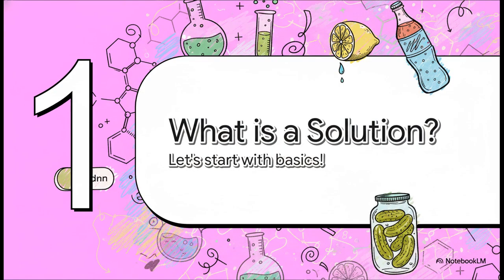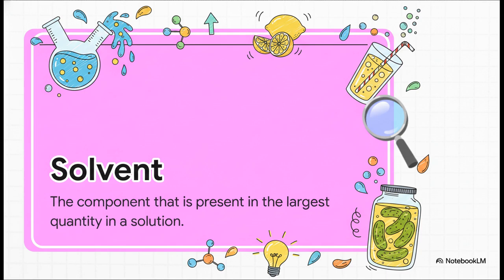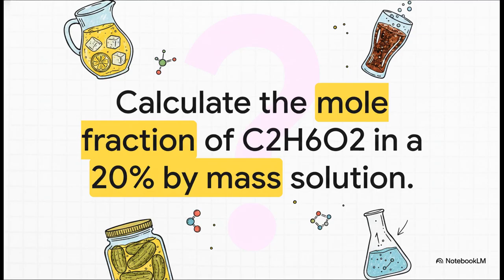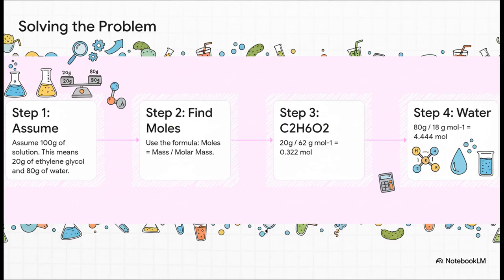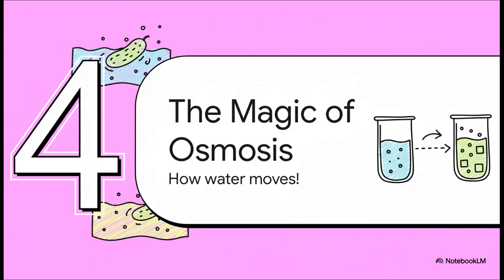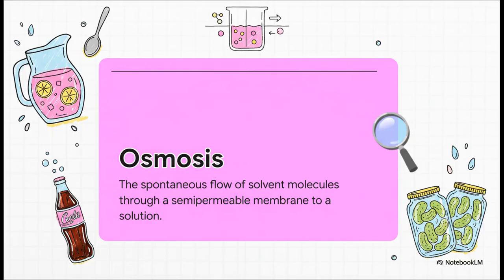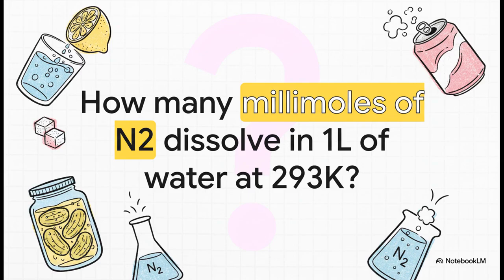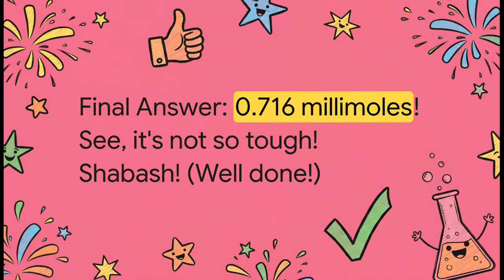Solutions | Class 12 Chemistry Chapter 1 | CBSE NCERT | Quick Revision in 7 Mins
⏰ TIMESTAMPS:
00:00 Intro
00:19 What is a Solution?
00:54 Solute vs. Solvent
01:31 Understanding Concentration & Mass Percentage
01:59 Exam Problem: Mole Fraction Calculation
02:29 Step 1: Assume 100g Solution
02:59 Step 2: Calculate Moles for Each Component
03:26 Henry's Law: The Fizz in Your Drink
03:59 Henry's Law Explained
04:36 Real-World Applications of Henry's Law
05:13 The Magic of Osmosis
05:39 Osmosis: Definition and Mechanism
06:17 Examples of Osmosis in Daily Life
06:50 Practice Exam Question: Henry's Law
07:22 Solving the Henry's Law Problem Step-by-Step
08:08 Conclusion and Final Motivation